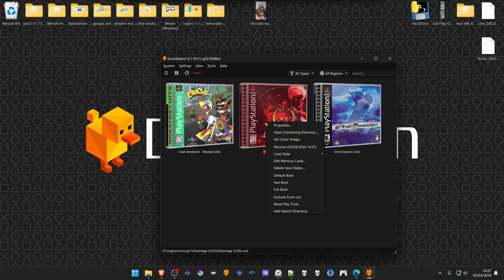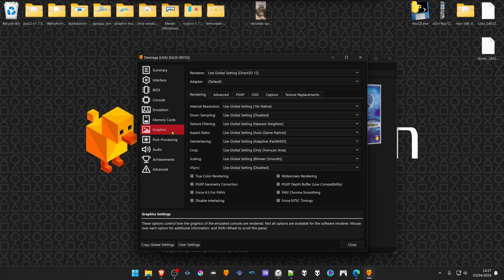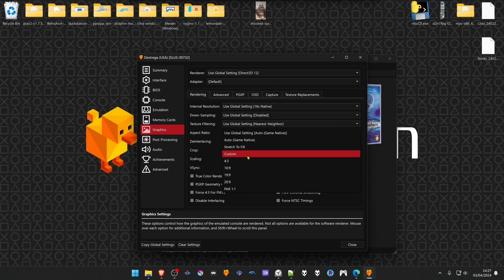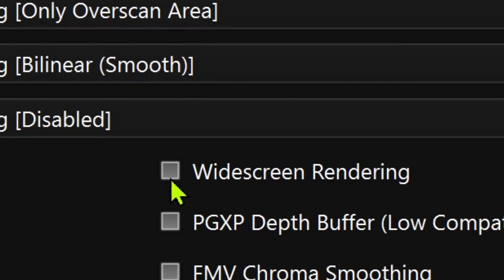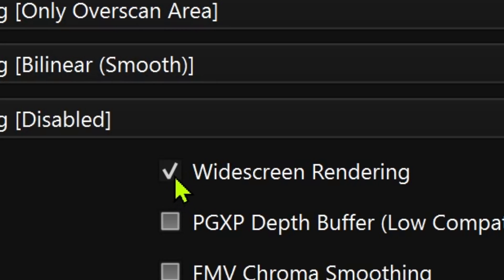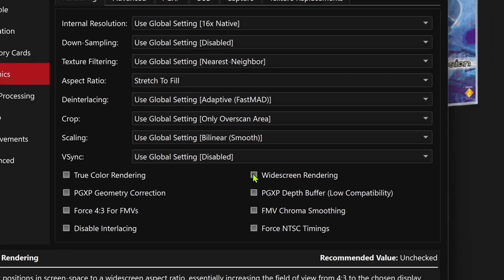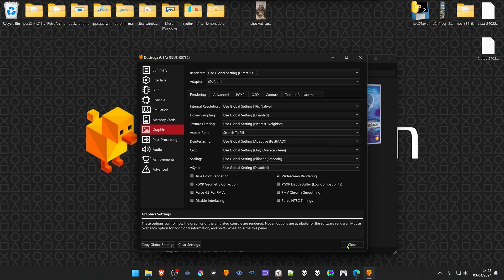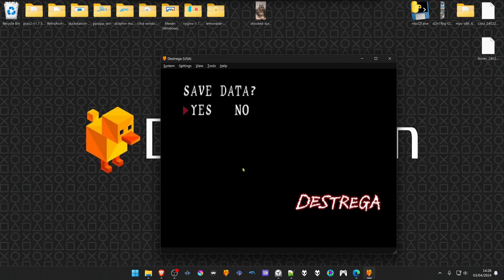How to turn ON Widescreen in Duckstation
It's only for 3D elements
2D will still be stretched
Doesn't work with 2d games
Not compatible with Pre Rendered Background games

🖥️PC Specs:
CPU: Intel(R) Core(TM) i5-10400F CPU @ 2.90GHz
RAM: 16GB
GPU: NVIDIA GeForce GTX 1660 SUPER